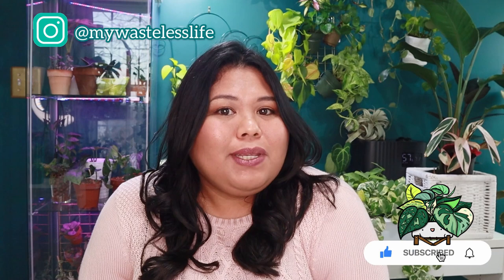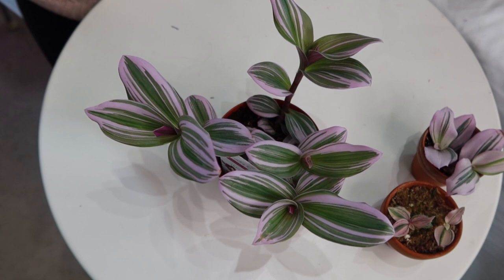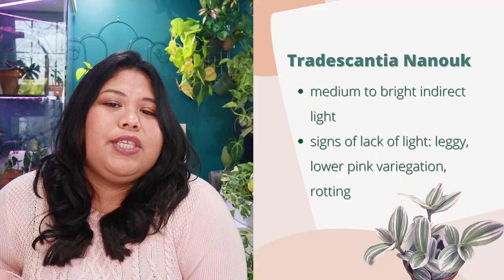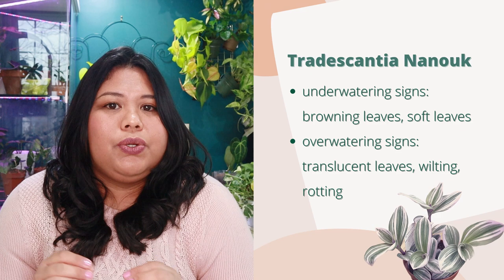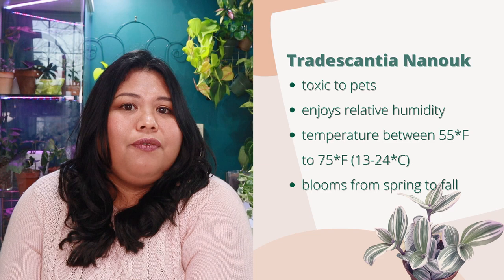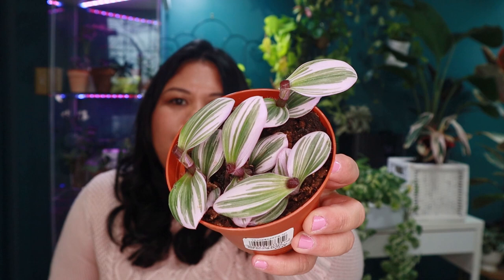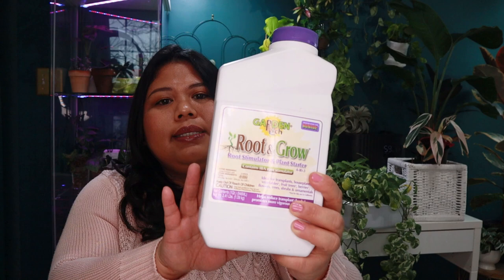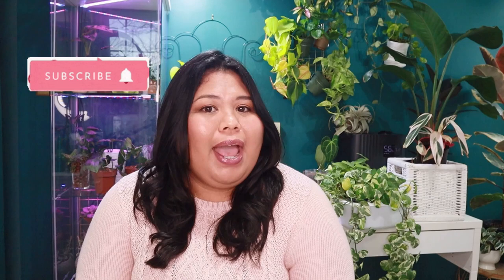TRADESCANTIA NANOUK plant care and propagation: shopping tips, plant care, water v soil propagation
TIMESTAMPS:
About the Tradescantia Nanouk - origin, hardiness, common names  01:21
Shopping for Tradescantia Nanouk - prices, costa farms livetrends collection 02:48
Tradescantia Fluminesis Tricolor v Nanouk 05:43
PLANT CARE 06:37
Light - requirements, signs of lack of light 06:48
Watering - when to water, signs of underwatering and overwatering 07:21
Soil - soil mix, ph 08:34
Fertilization - schedule 09:01
Misc - toxicity, temperature, blooming schedule 09:31
PLANT PROPAGATION 10:35
making cuttings 11:17
water propagation 14:58
direct soil propagation 16:10

ELECHOMES SH8820 COOL & WARM MIST HUMIDIFIER
ELECHOMES SH8830 COOL & WARM MIST HUMDIFIER
TOSOT COOL MIST HUMIDIFIER 4L